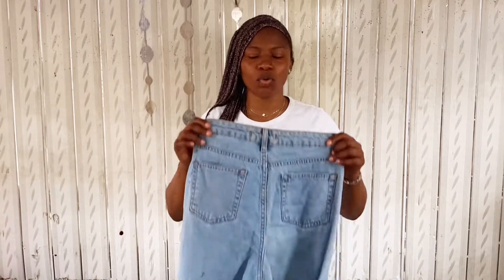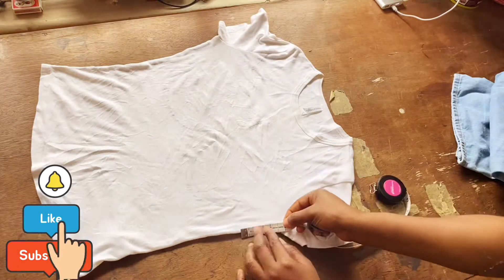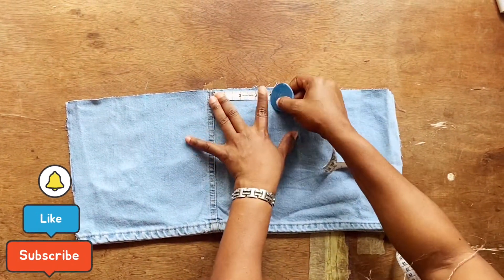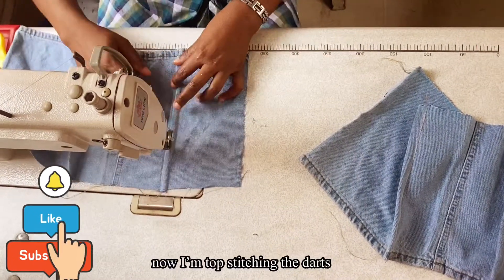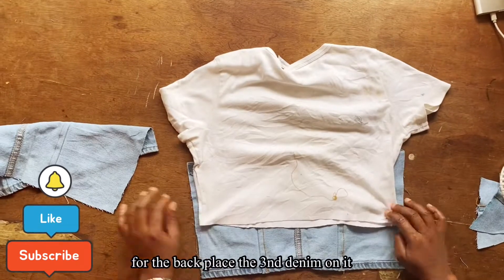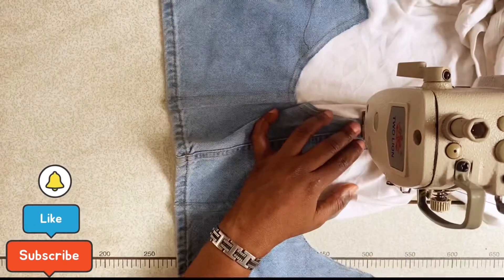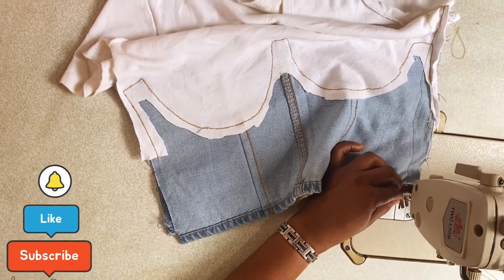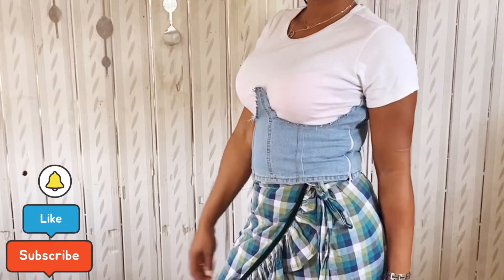DIY Old Jeans into Corset T-shirt - Thriftflip Transformation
This is a quick tutorial on how to use your old denim & a plain regular T-shirt to create your own corset T-shirt. It’s simple and easy to replicate by anyone. Simple follow the instructions and guidelines

Music: I used an app called splash to create my own music splashmusic splash splash gives you the creative freedom to create your own rhythm

xoxo